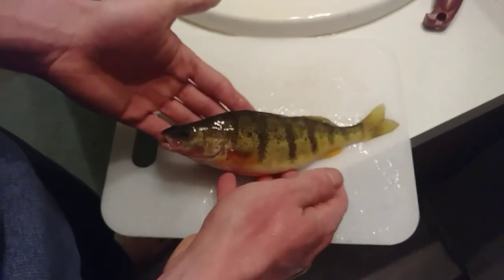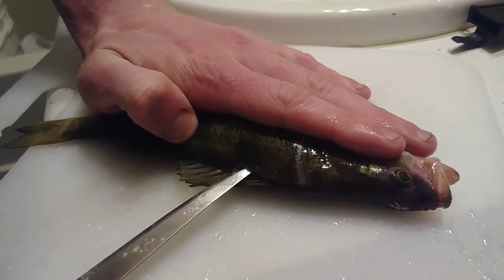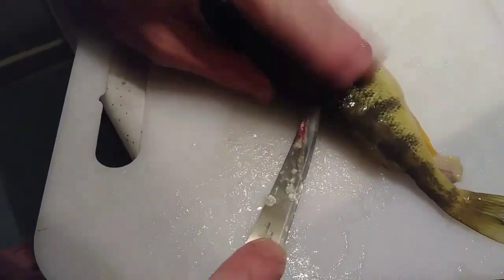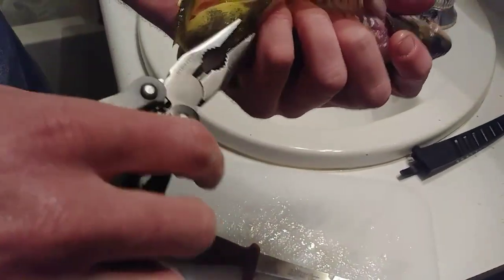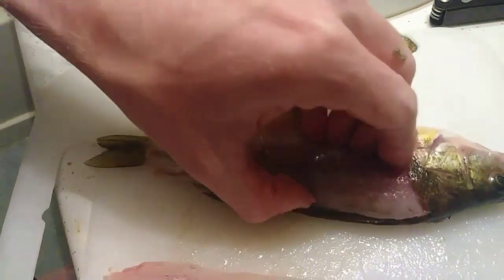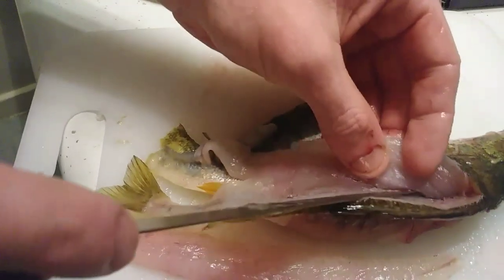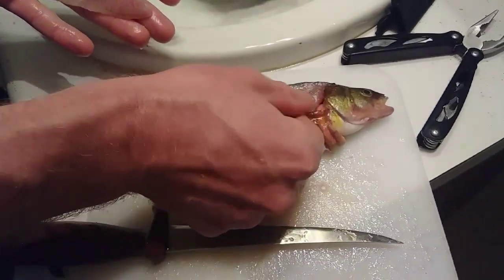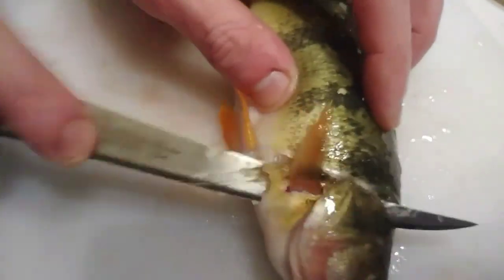How to Fillet a Perch EASY my way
In this video I got a nice limit of yellow perch. I wanted to show you guys a simple method to fillet and process the meat out of the fish. Perch is very delicious when battered and pan fried or just cooked with some lemon pepper and some garlic butter in the oven. Walleye is part of the perch family which is why a lot of people consider perch to be so delicious. It has hardly no fishy taste and tastes awesome when done right. I hope you guys enjoy.